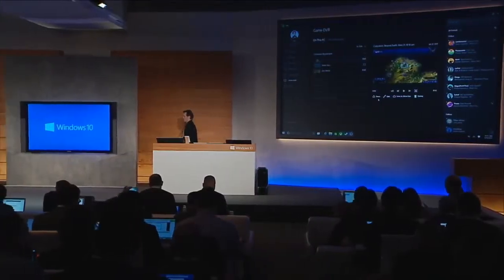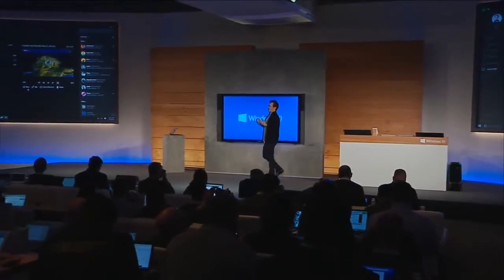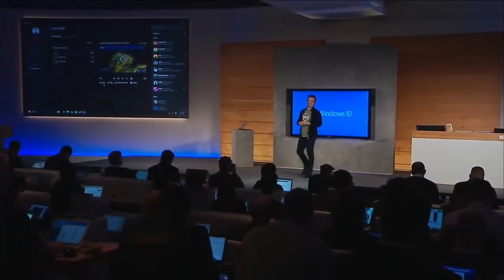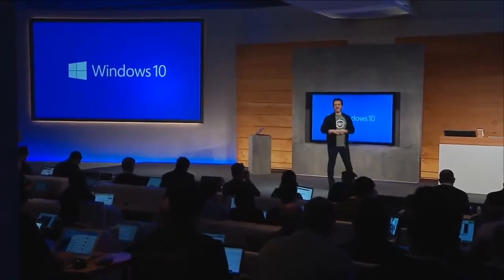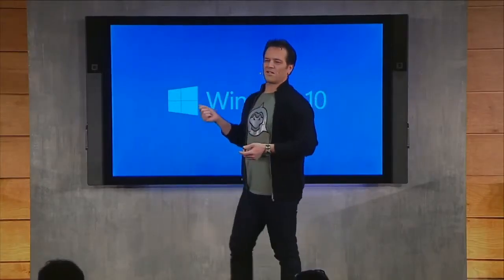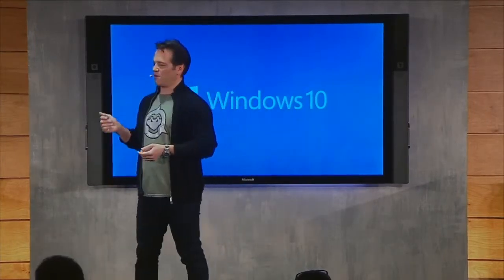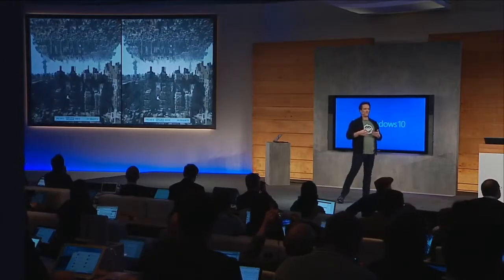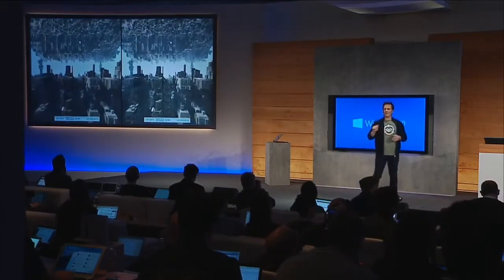Microsoft DirectX12 vs DirectX 11 Comparison 2015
Microsoft DirectX12 vs DirectX 11 Comparison 2015Microsoft DirectX12 vs DirectX 11 Comparison 2015Microsoft DirectX12 vs DirectX 11 Comparison 2015Microsoft DirectX12 vs DirectX 11 Comparison 2015Microsoft DirectX12 vs DirectX 11 Comparison 2015Microsoft DirectX12 vs DirectX 11 Comparison 2015